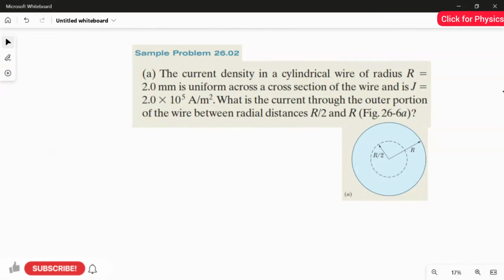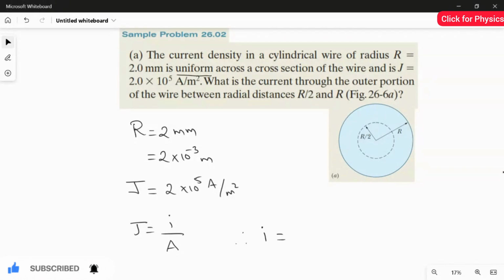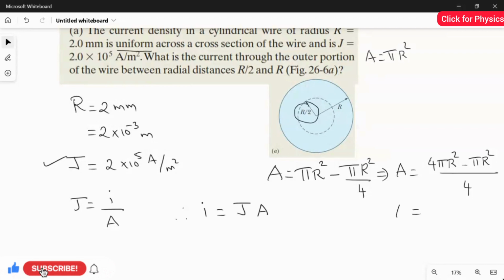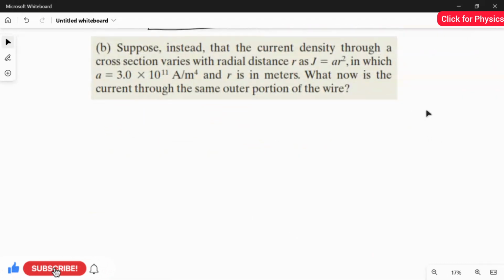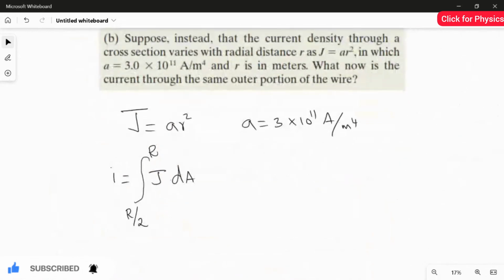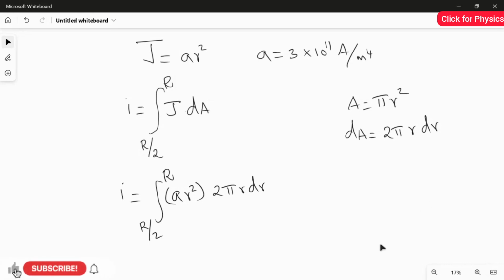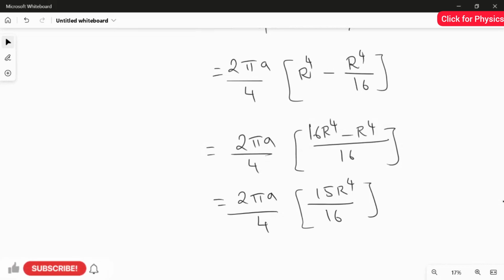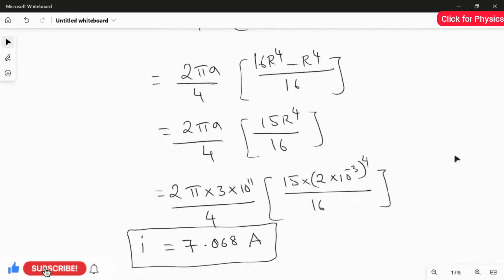Chapter 26 Sample Problem 26 02 Phys121 442 Current and Resistance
(a)  The current density in a cylindrical wire of radius R=2.0 mm is uniform across a cross section of the wire and is J=2.0 x105A/m2. What is the current through the outer portion of the wire between radial distances R/2 and R (Fig. 26-6a)?
(b) Suppose, instead, that the current density through a cross section varies with radial distance r as J =ar2, in which a = 3.0x1011A/m4 and r is in meters. What now is the current through the same outer portion of the wire?